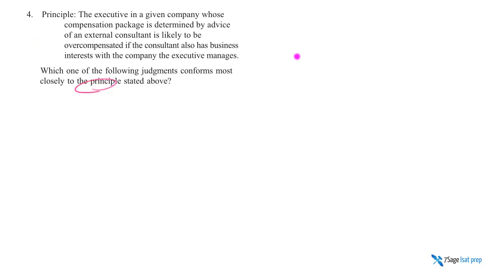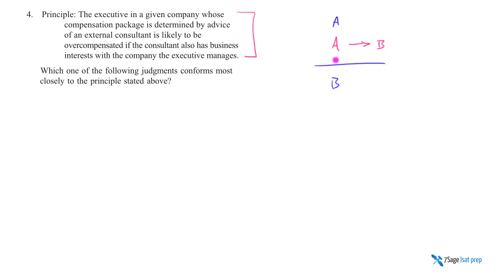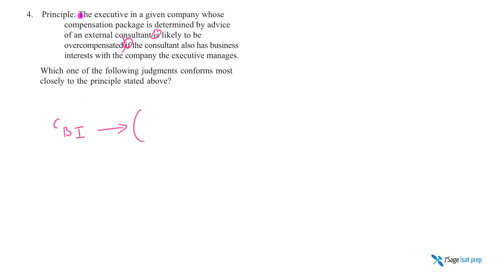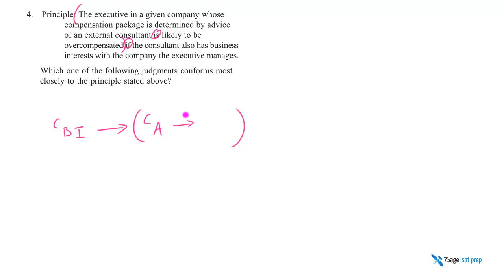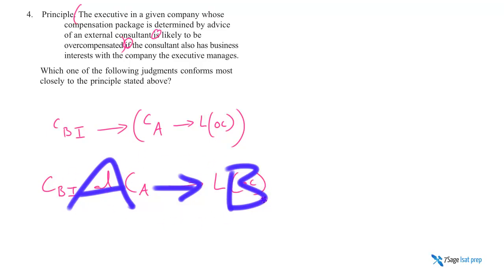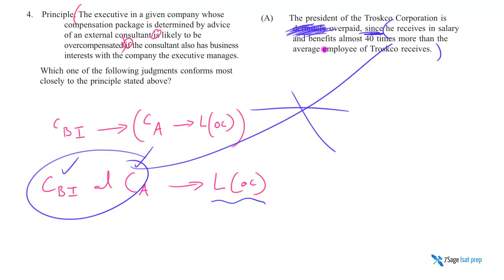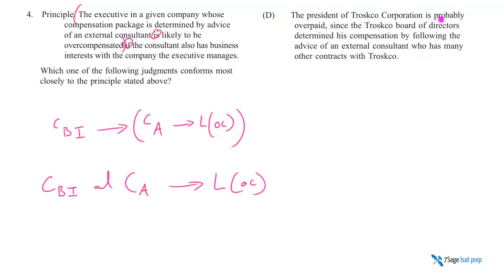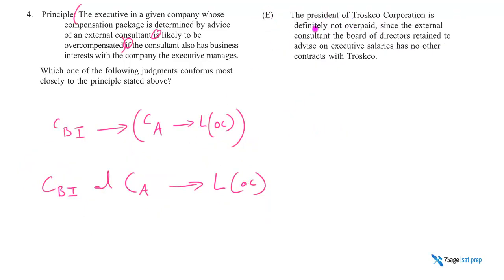LSAT PrepTest 73 September 2014 Section 2 Question 4 compensation package - 7Sage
LSAT PrepTest 73 September 2014 Section 2 Question 4 - 7Sage

LSAT PrepTest 73 September 2014 Section 2 Question 4

Principle: The executive in a given company whose compensation package is determined by advice of an external consultant is likely to be overcompensated

7Sage LSAT is founded by J.Y. Ping and Alan Cheuk, LSAT experts and Harvard Law School J.D.'s.